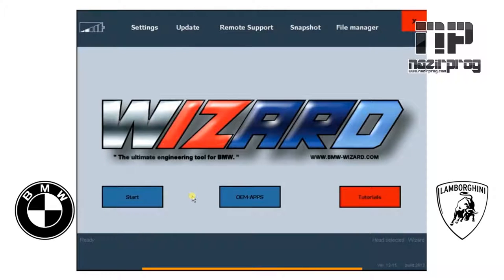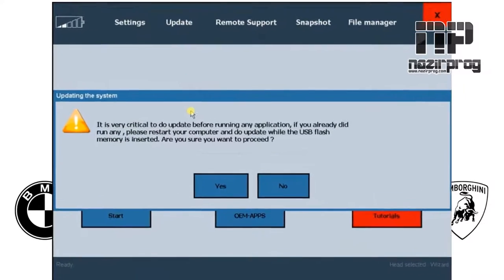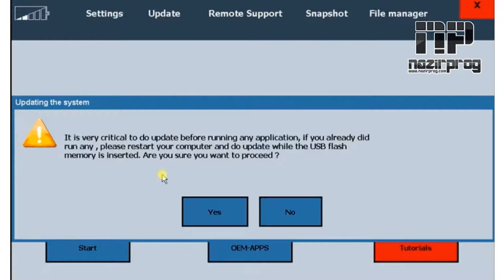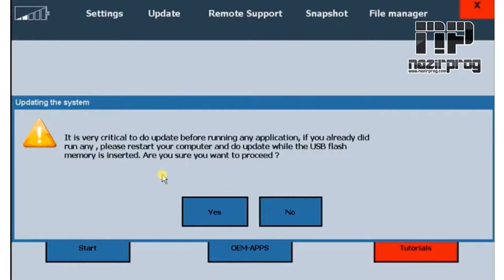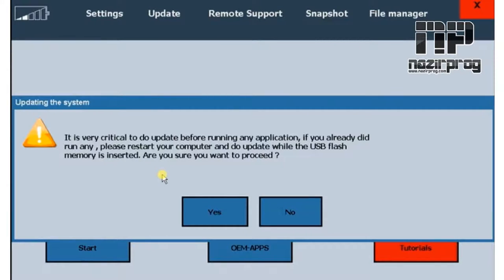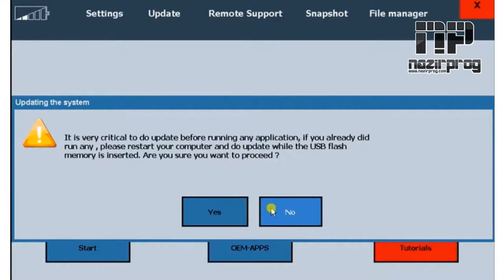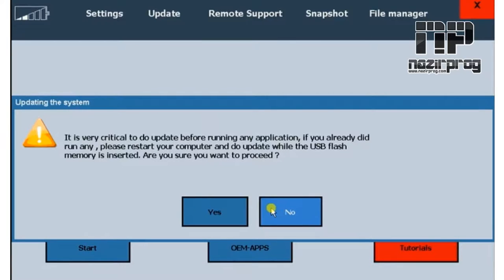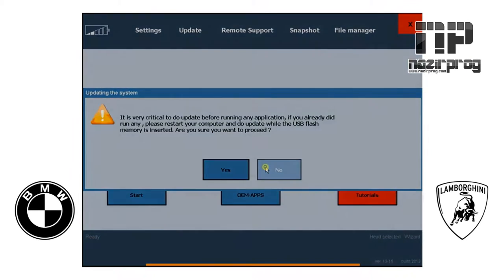How To Update The BMW Wizard - NazirProg